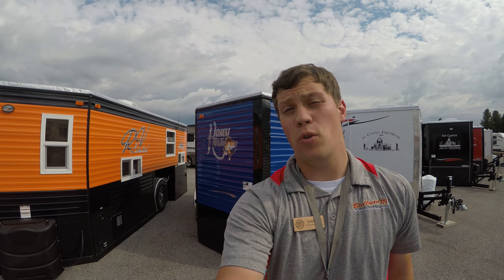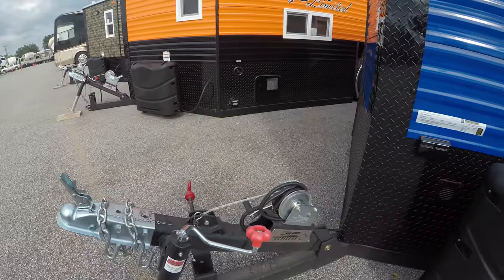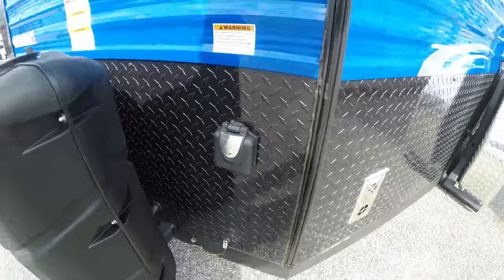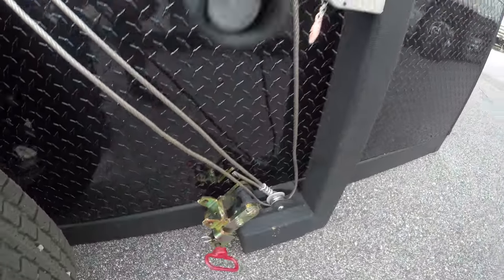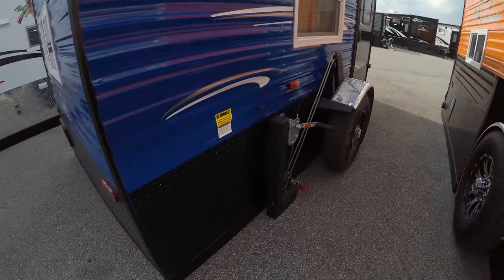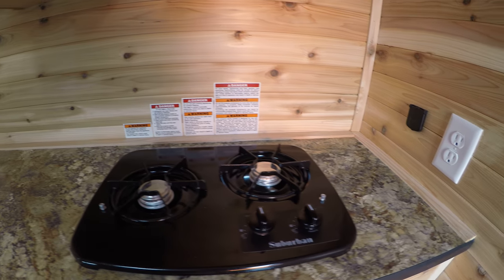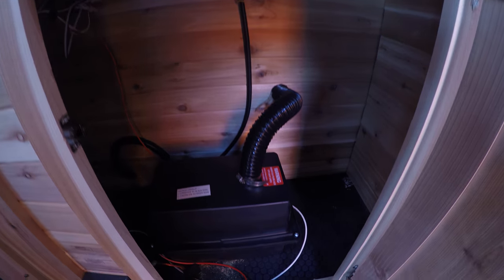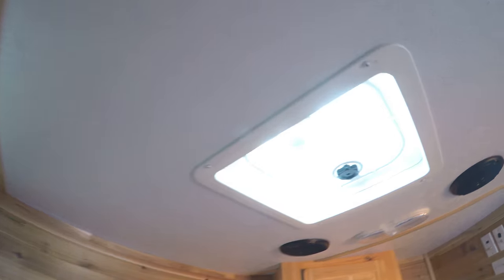2019 Ice Castle 6.5'x10' Honey Hole Fish House only 2,100 Pounds!